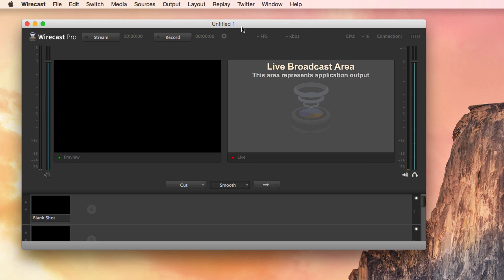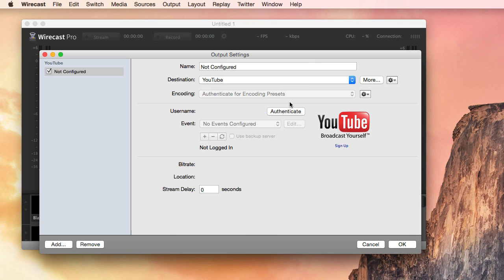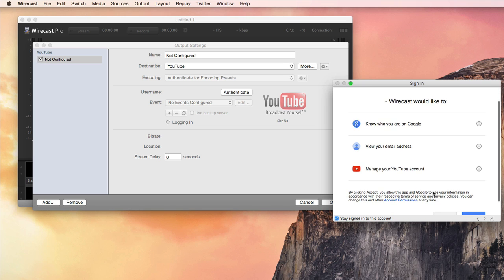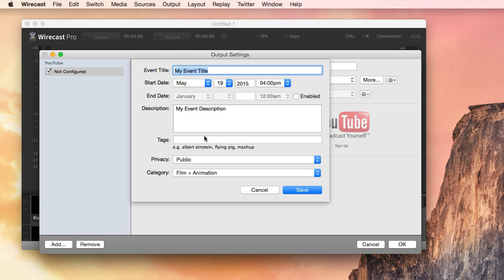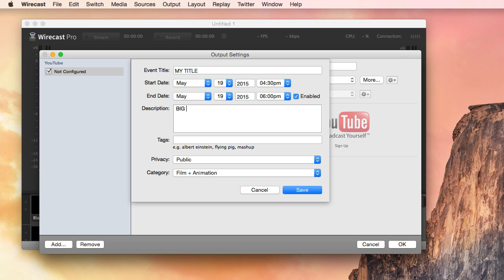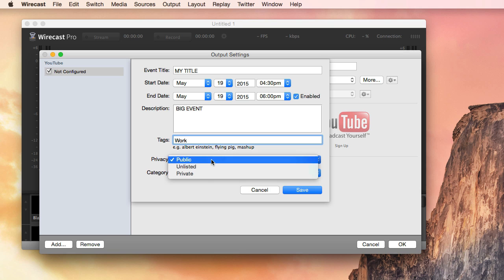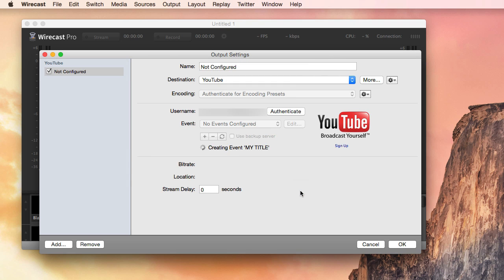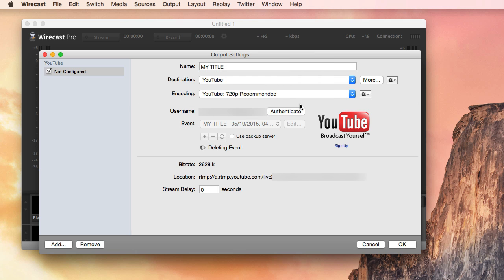Wirecast YouTube Event Creation in Wirecast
In Wirecast and Wirecast For YouTube 6.0.4 and up you can now create your YouTube Live event in Wirecast rather than going through YouTube's interface.